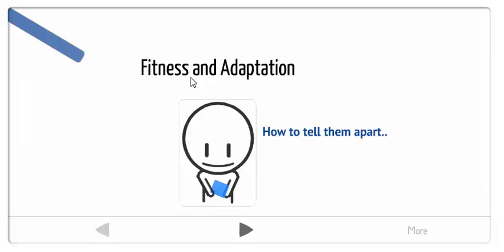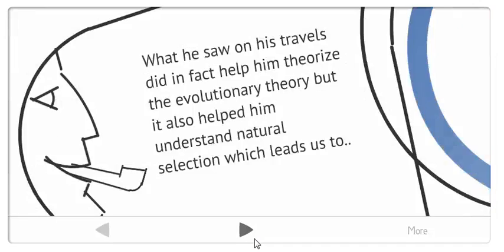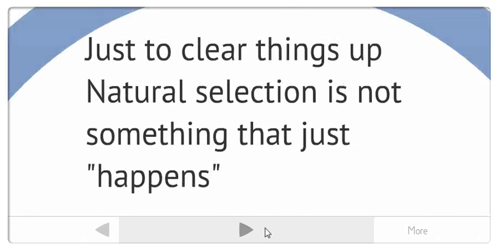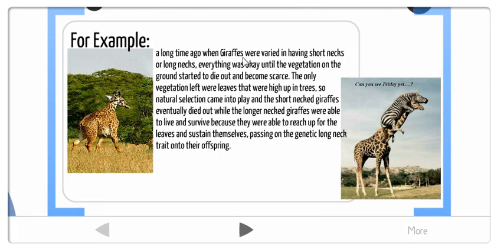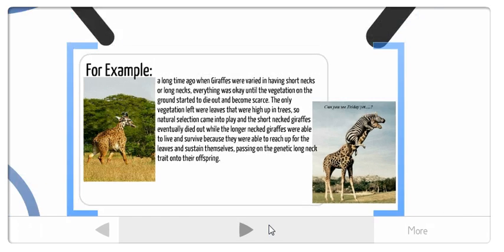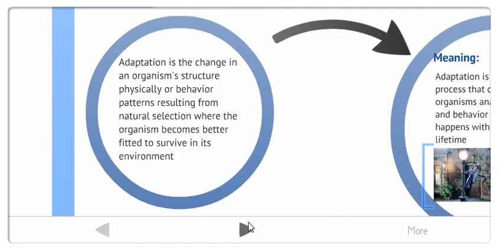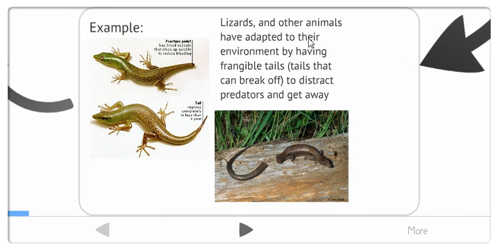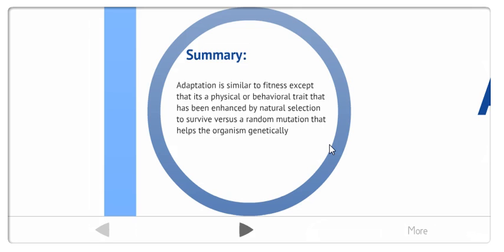The Difference between fitness and adaptation